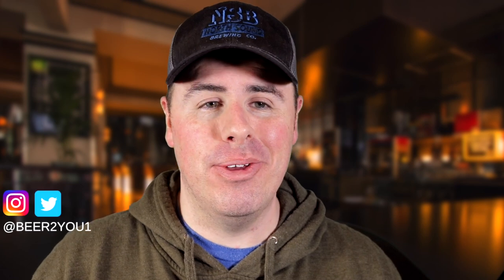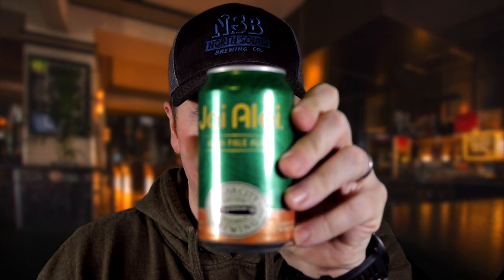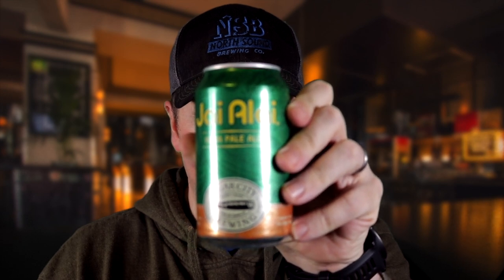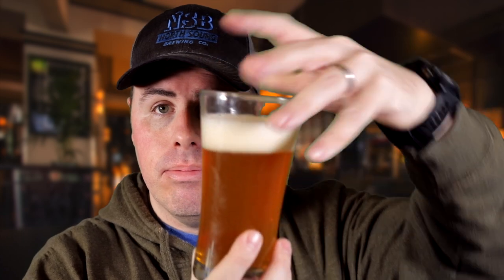Beer Review: Cigar City Jai Alai IPA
My latest review of a hoppy IPA from the east coast this time, Tampa's Cigar City Brewing with Jai Alai IPA. Check it out.